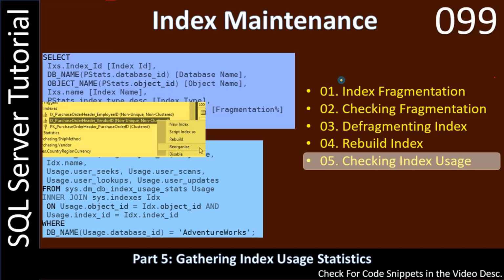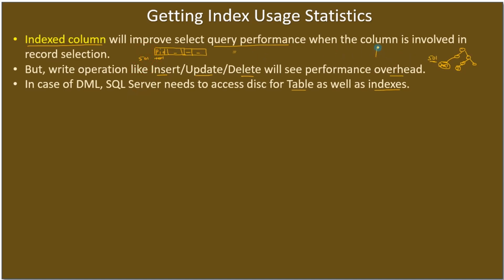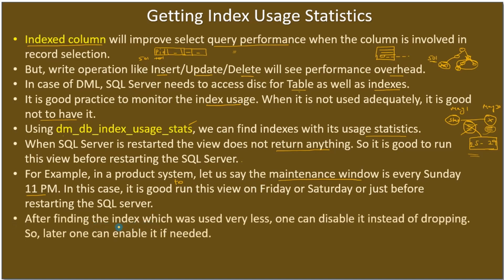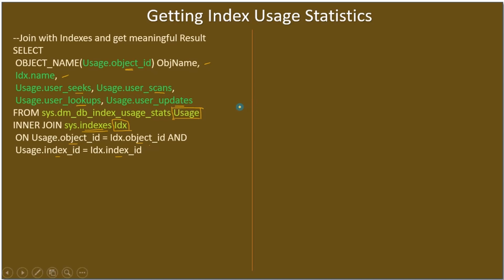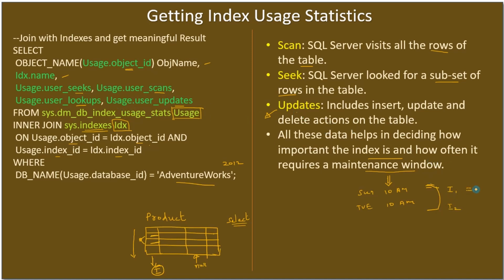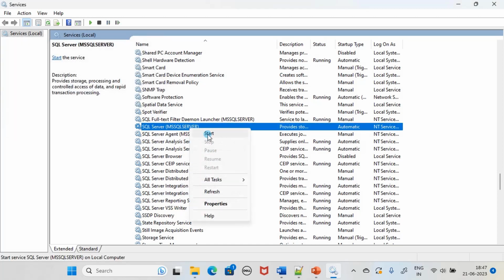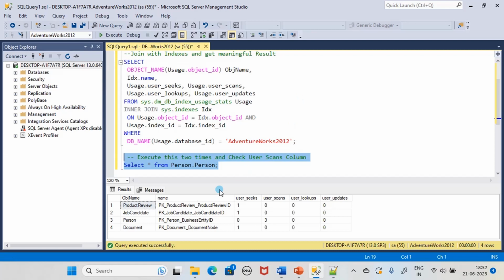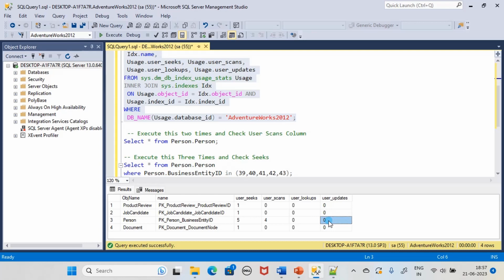Maintain Index | Part 5 - Getting index usage Statistics | SSMS TSQL Tutorial #99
In this SQL Server Tutorial, we will get index usage statistics using the dm_db_index_usage_stats view. We will also learn how to use user_seeks, user_scans, user_lookups and user_updates columns of this view and its impact on the Sql Server index.